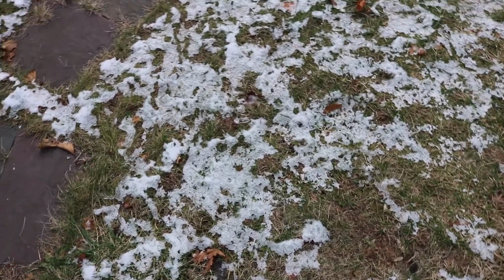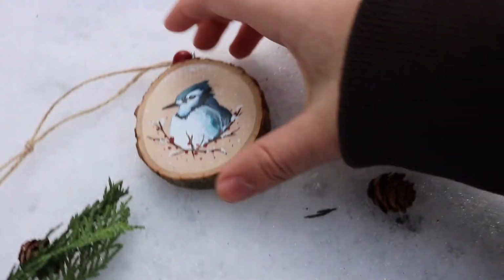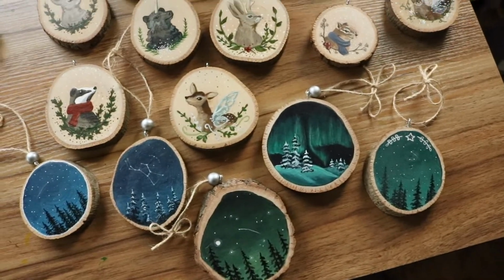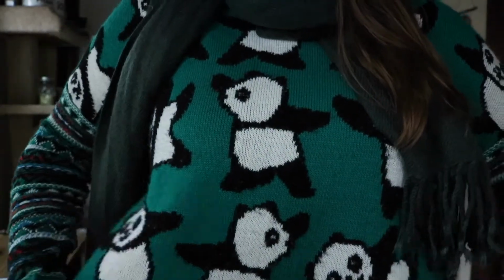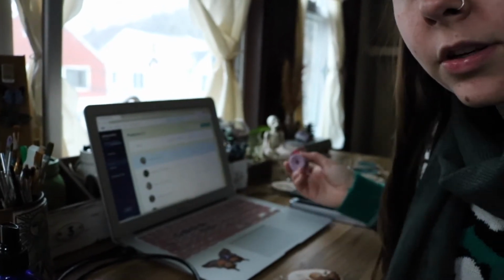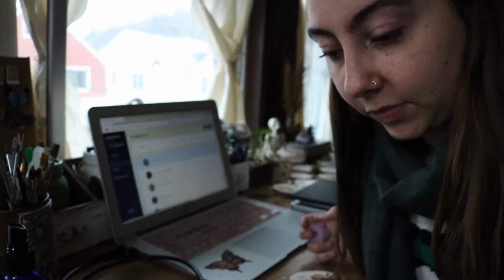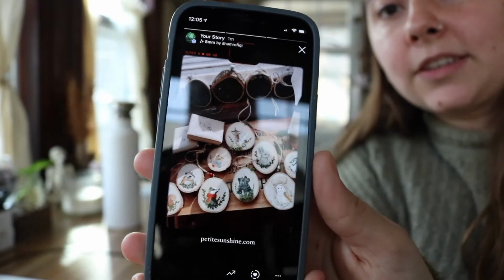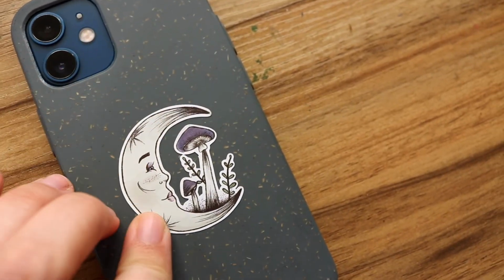leaving Etsy + painting ornaments│week in the life of an artist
welcome back! this studio vlog is a bit longer, but for good reason (timestamps are below)! in this video, I give you a full behind-the-scenes look at how I run my shop and prepare for an update. you'll see me prep my art for listing and take photos, as well as chat with me about pricing my artwork, and of course, leaving etsy.

thank you so much for being here and for taking the time to hang out with me!

Kelsey Grace│❀ embracing life's slow moments & creating magick with Mother Nature ❀

⠡*✧ about me ✧*⠌
my name is Kelsey, and I am a tree-hugging hippie & green witch making sustainable, ethically-sourced art celebrating the beauty of the natural world. thank you so much for being a part of my lovely community!

⠡*✧ chapters ✧*⠌
0:00 - intro
00:06 - about me!
2:41 - making an ornament
4:42 - the collection/finishing touches
5:35 - photoshoots
7:35 - why I left Etsy
14:10 - product listings
17:53 - holiday cards
20:05 - my first order!
21:03 - a chat about pricing
25:25 - the launch!
28:22 - cranberry orange loaf
29:26 - packing ornaments
31:57 - thank you!